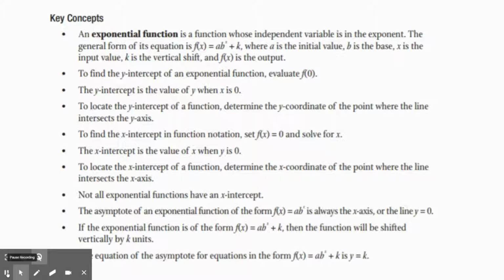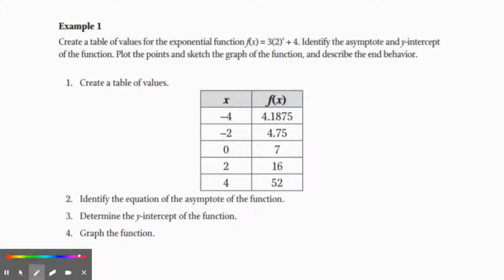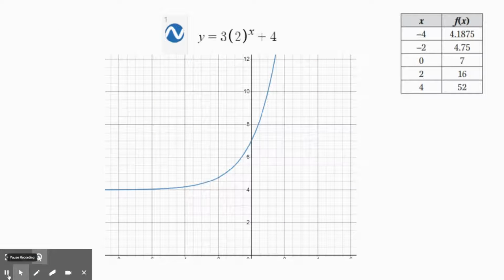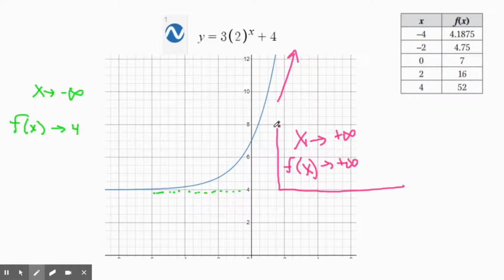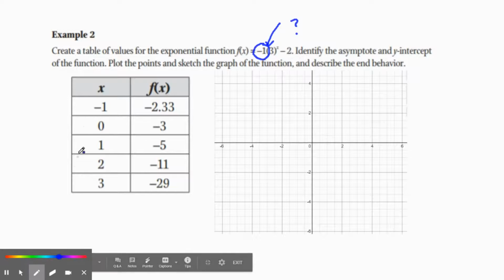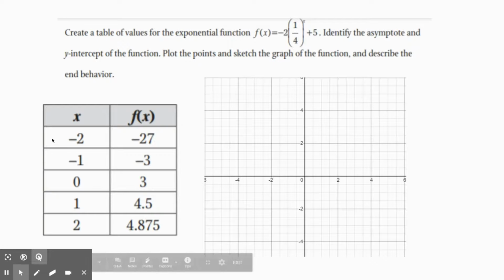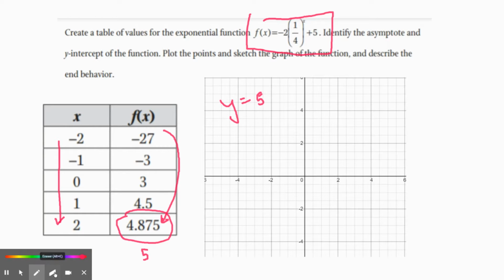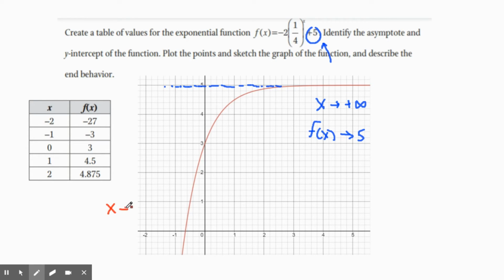Math 2 5 2 Graph Exponential